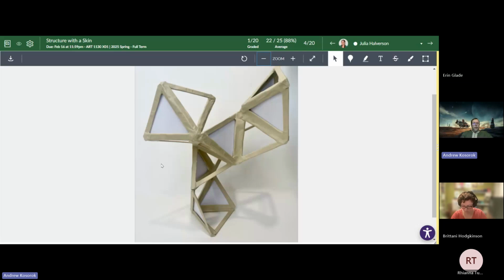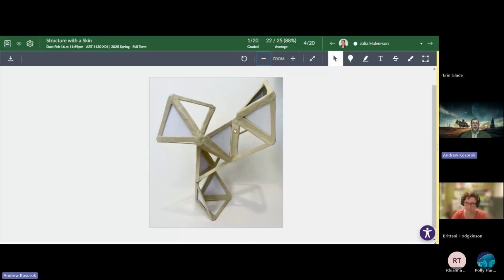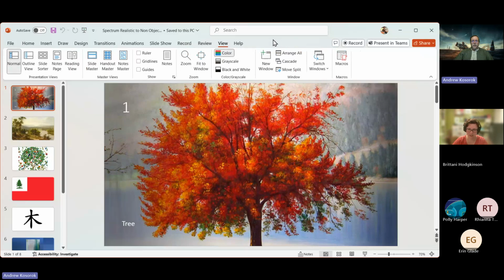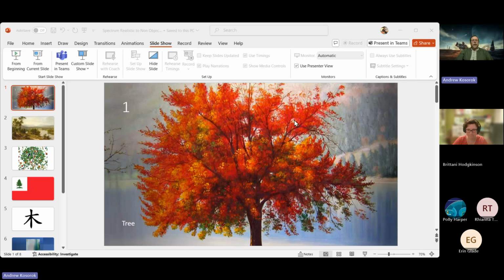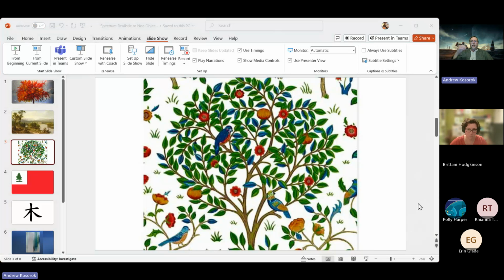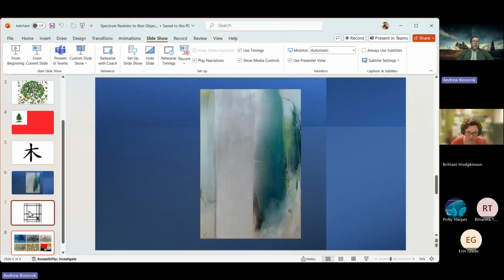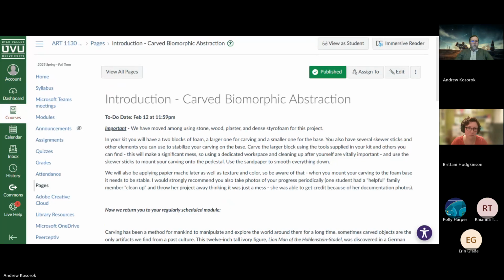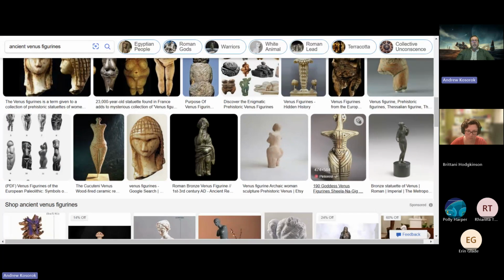ART 1130 Sp 2025 2 12 2025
Wherein we discuss the Structure and Skin, what art means, and explore what abstraction is